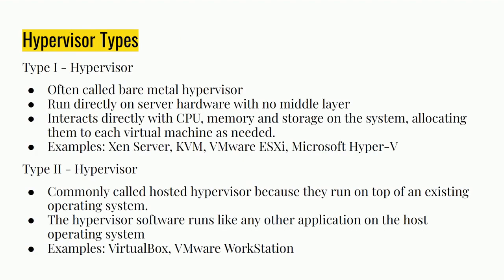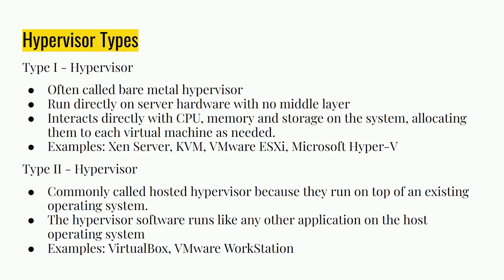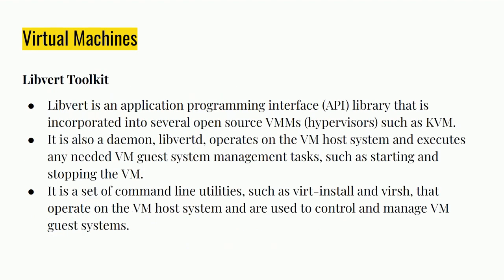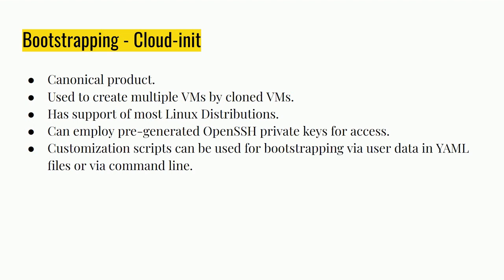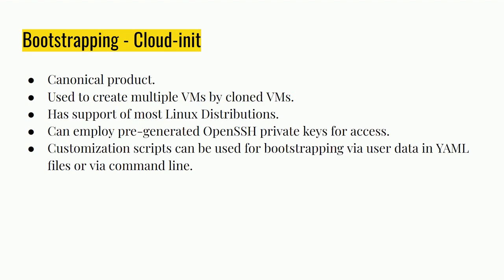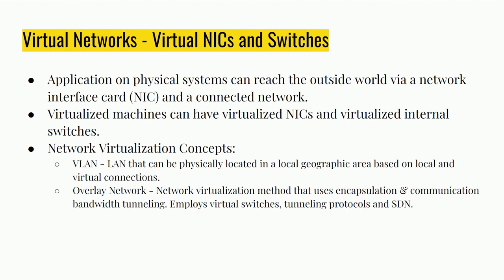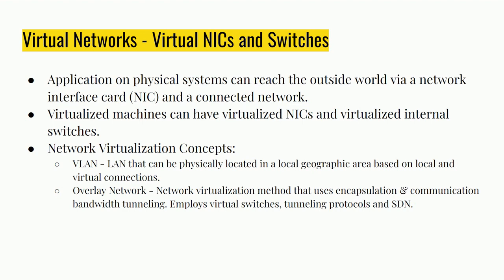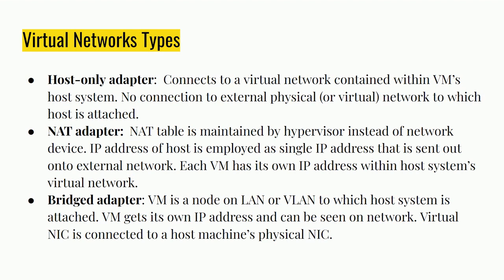Virtualization over Linux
Describing virtualization concept, virtual machines, bootstrapping and virtual networks. The details of this video are available